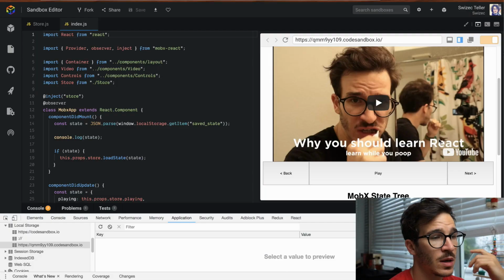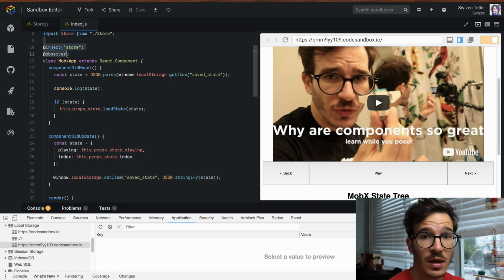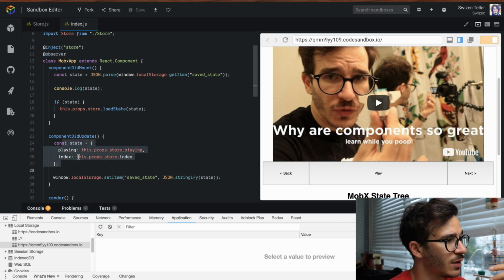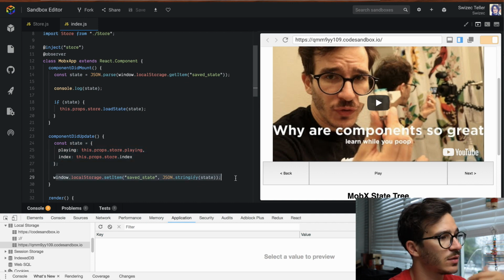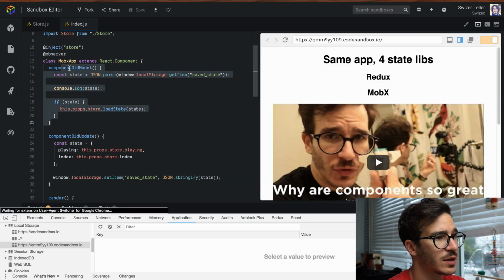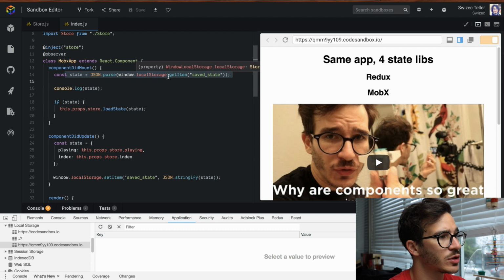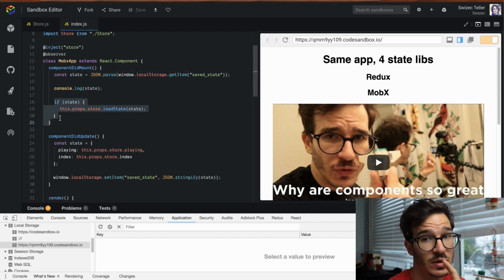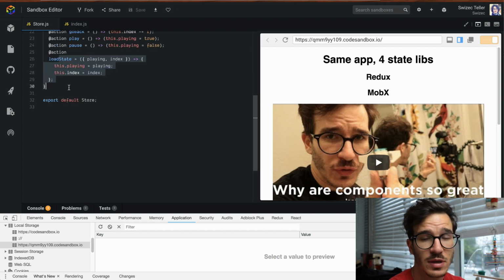Simplest way to save your React state – localstorage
Need to preserve some user state across sessions? Here's a quick and dirty way that works really well.

Dump the important parts of your data store to localstorage on every change. Works great 👌